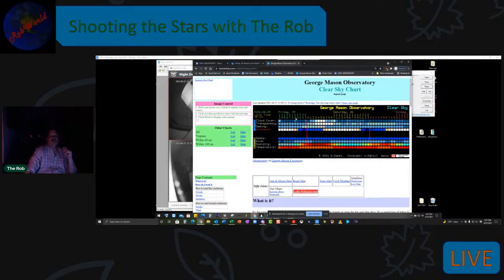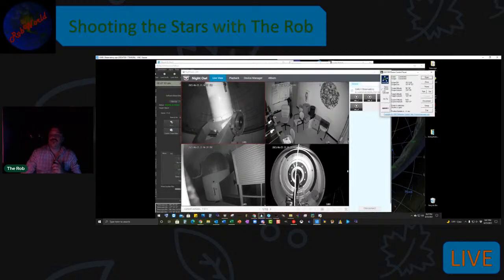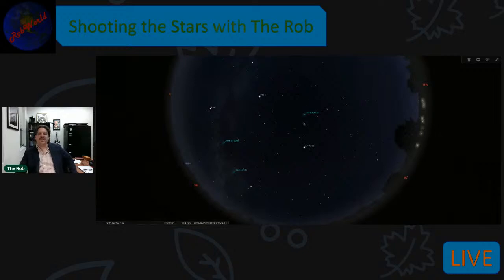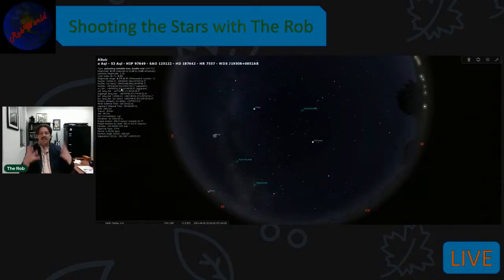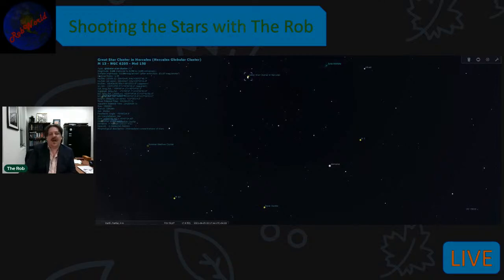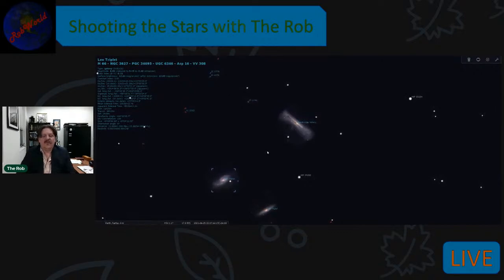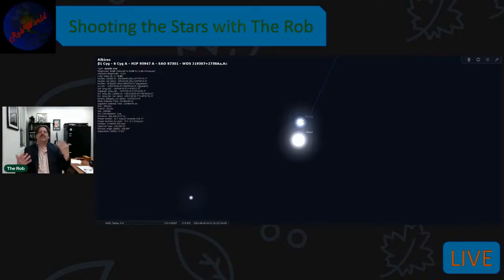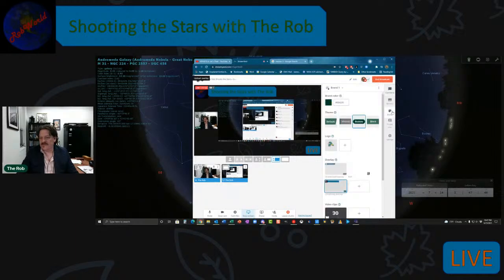The Rob Shoots the Stars...Globular Clusters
Howdy, everyone.  I know this is late notice, but it seems there is a small window for me to use the telescope tonight to shoot some images of a couple of globular clusters.  Please feel free to join the stream while I fool around with a telescope.